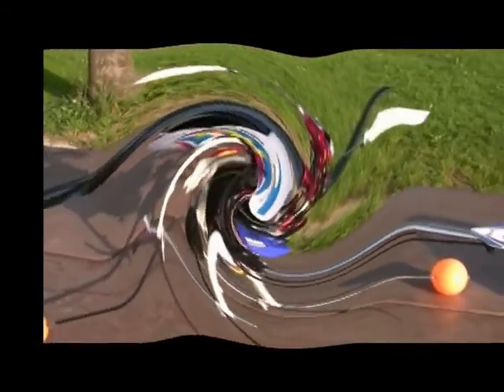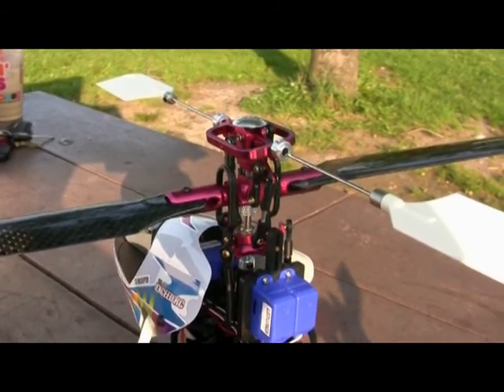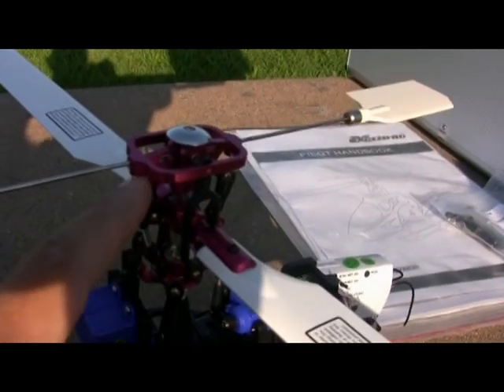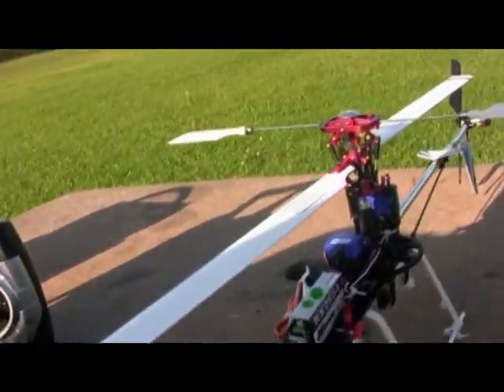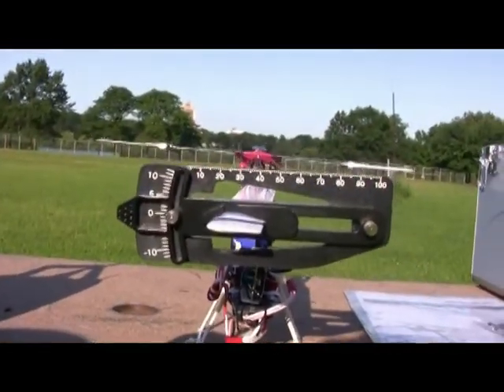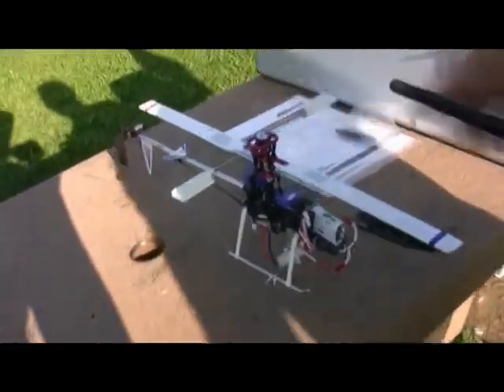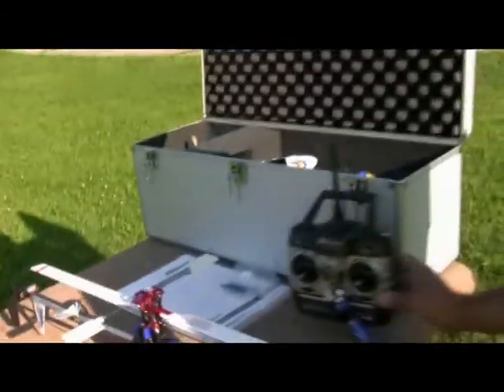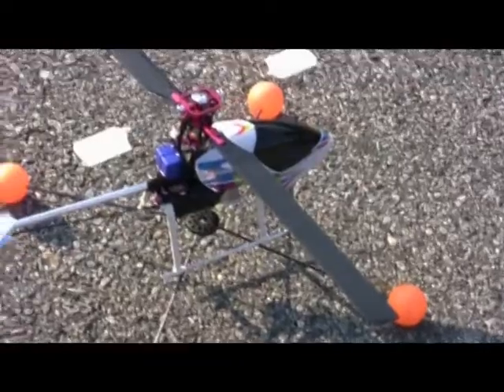Exceed Eagle 50 Metal Head upgrade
A short video showing a metal head upgrade on an Exceed Eagle 50 R/C Heli. Im no pro but I took on this task after a crash. The upgrade is not to complicated if you build it exactly like the plastic one. Best way is to diagram the old head and take pictures that way if you get lost you can always reference them. Well hope you enjoy the video and if you have any questions I will be happy to answer them.